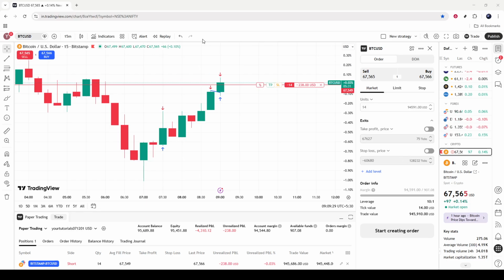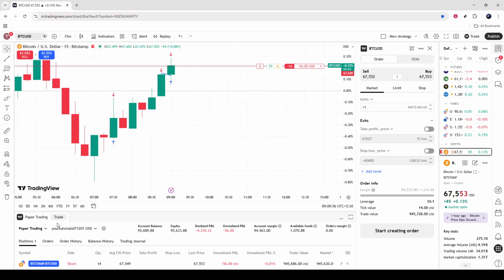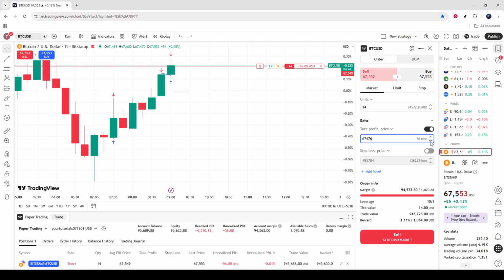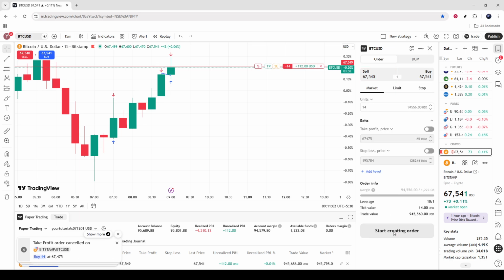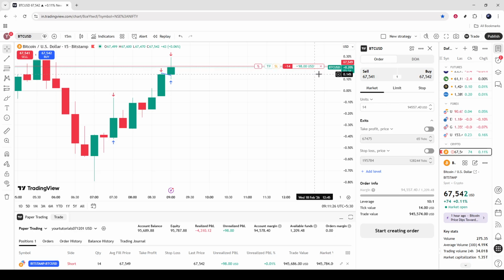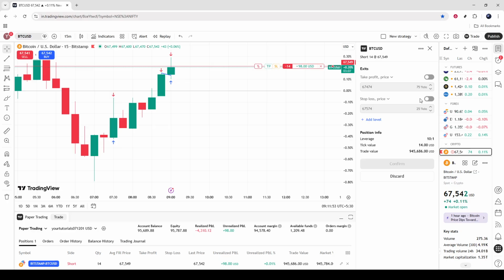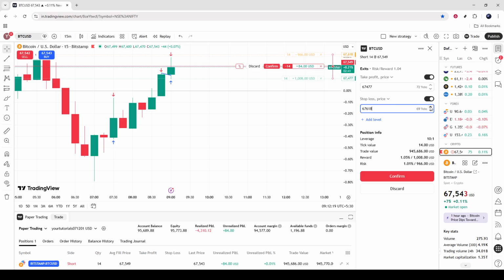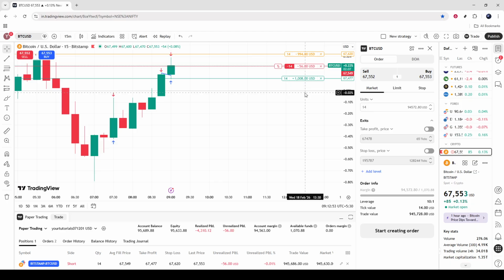How to Place Your OCO Bracket Order in TradingView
How to Place Your OCO Bracket Order in TradingView tutorial explaining the complete step-by-step process inside TradingView. This guide helps you navigate settings, tools, and execution features efficiently for better trading workflow.

⏱️ Timestamps:
0:00 – Introduction
0:40 – Locate the feature
1:20 – Configure settings
2:00 – Apply changes
3:00 – Optimize setup
4:00 – Final tips